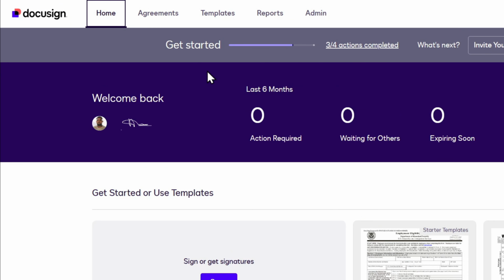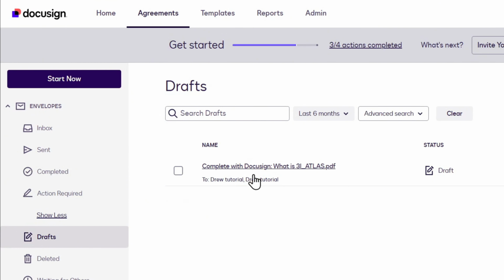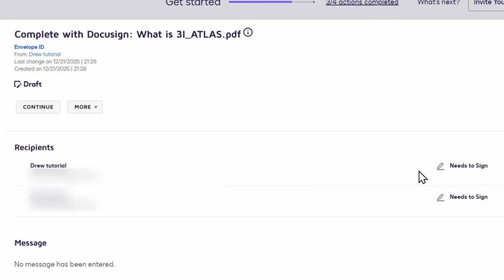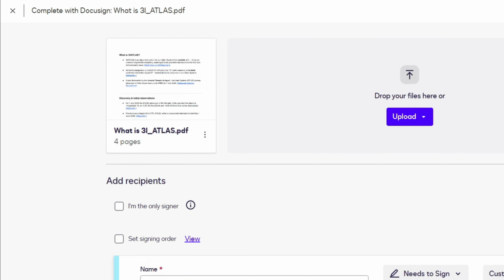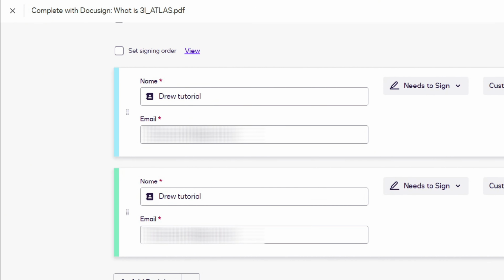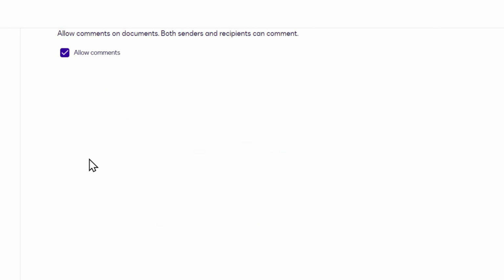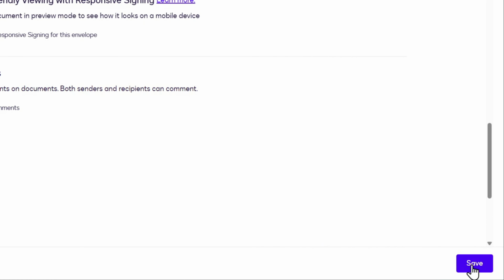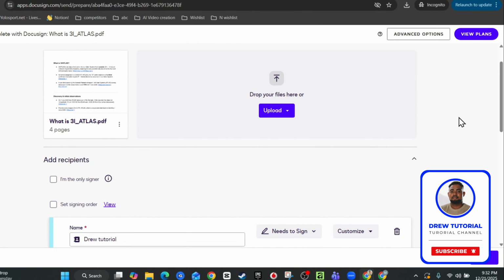How to Turn On or Off Comments on DocuSign (Step-by-Step | 2026)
How to turn on or off comments on DocuSign is essential if you want better control over document communication and signer feedback. In this Drew Tutorial, I’ll show you exactly how to enable or disable comments in DocuSign, using the latest interface updated for 2026.

Whether comments are missing, disabled, or causing confusion during signing, this step-by-step guide walks you through the correct DocuSign settings so you can manage collaboration professionally.

✅ What you’ll learn in this video:

How to turn comments on in DocuSign
How to turn off comments in DocuSign
Where to find comment settings in DocuSign
Manage signer communication and document feedback
Best practices for DocuSign collaboration